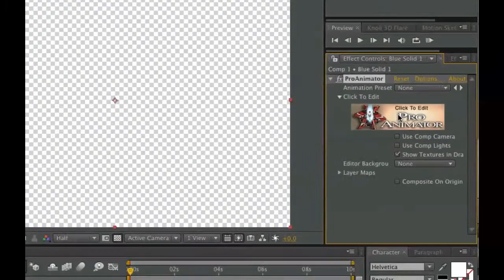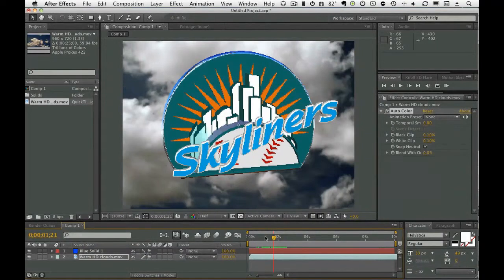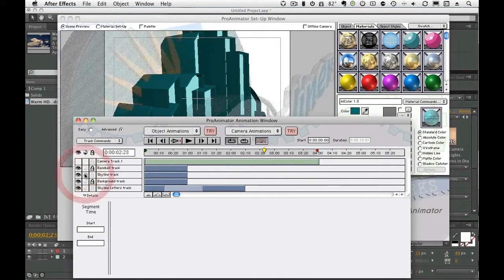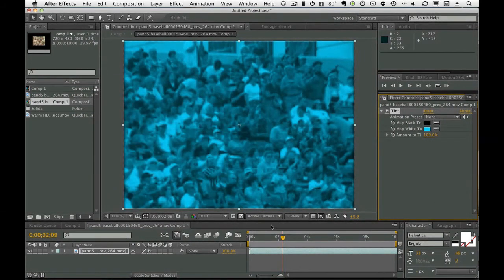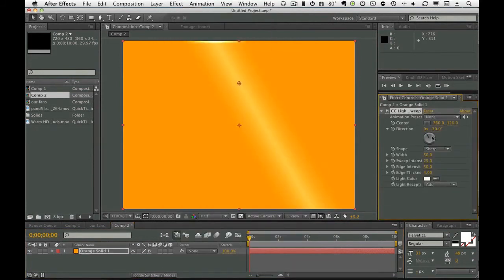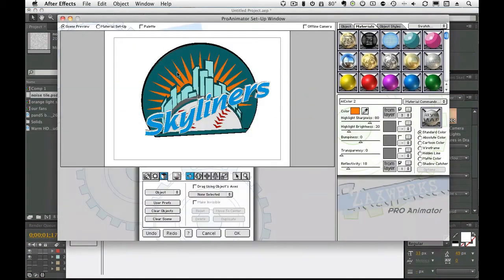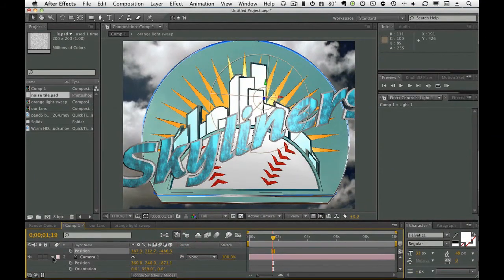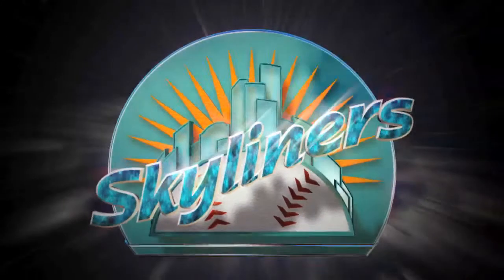Zaxwerks Tutorial Part 2